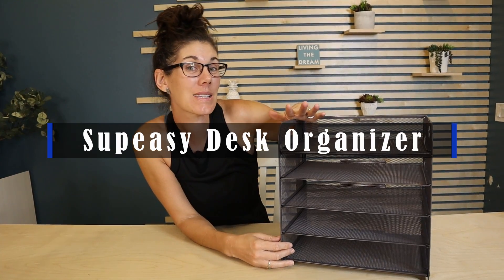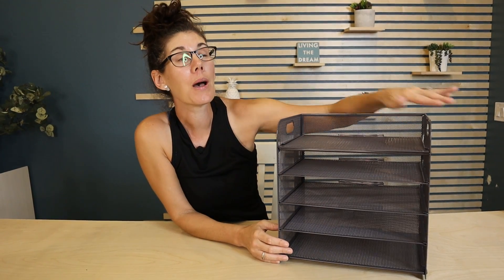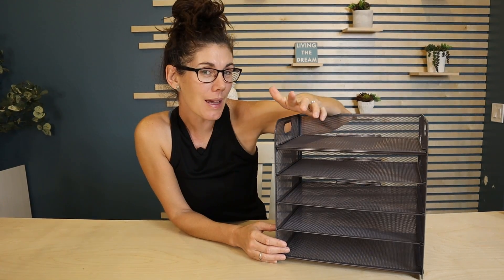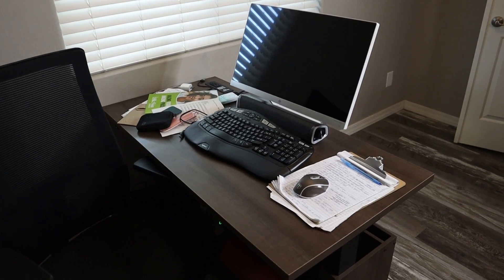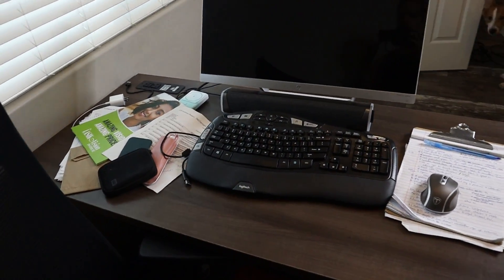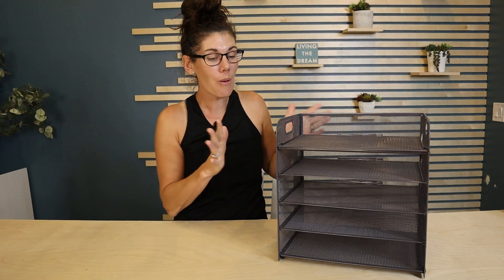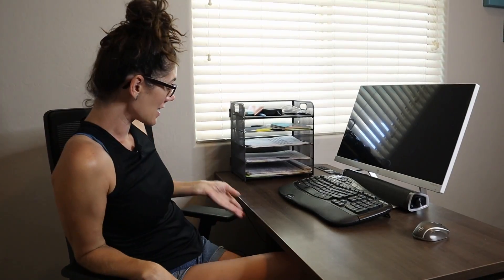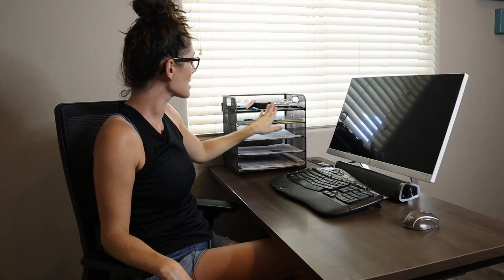Supeasy Desk Organizer Review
This is the Supeasy Desk Organizer from Amazon.